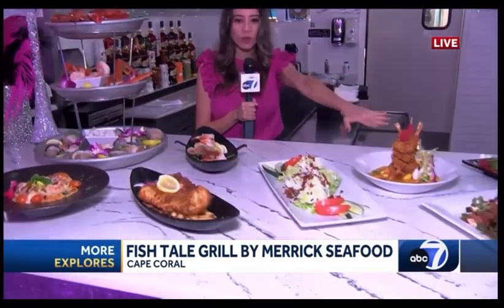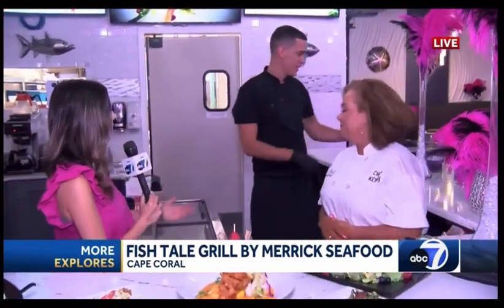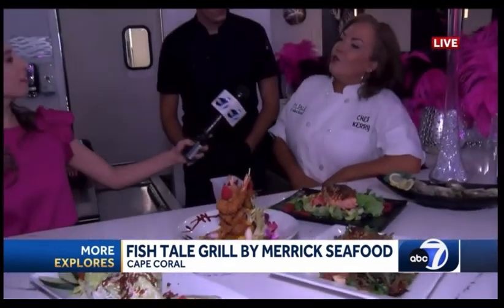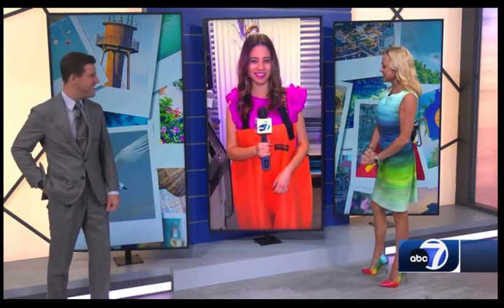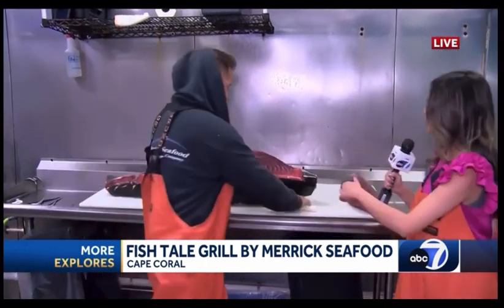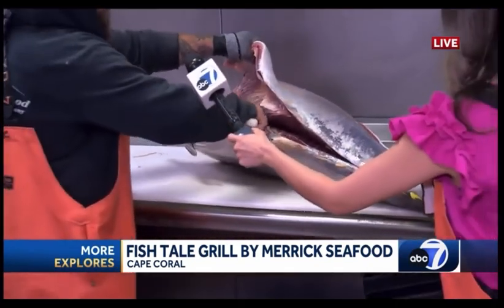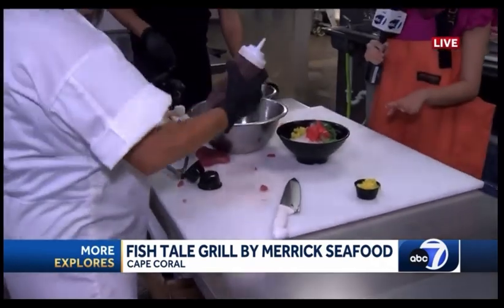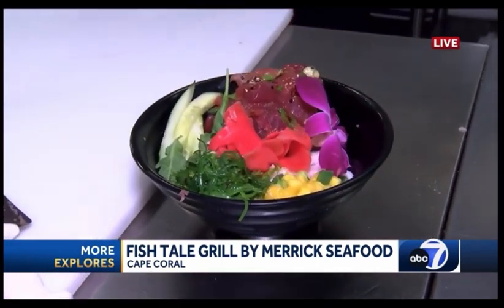Fish Tail Grill on ABC7 More Explores Sizzle Dining 2024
Sizzle Dining is Back!! Are you ready to help FEED THE KIDS with Blessings in a Backpack SWFL - Sept 5th -- 25th, 2024

3 EASY STEPS FOR YOU TO HELP FEED THE KIDS
2. Look through all the amazing menus
3. Make your reservations to lock in your seats or just walk right in!
Enjoy and don't forget to tell your friends about the event!

Sizzle Dining (Restaurant Week) is a 3-week long, annual, community-driven event that celebrates the culinary landscape in both Lee and Collier Counties by offering prix-fixe meals to local residents and visitors.

Held once a year, the event includes 90+ of the best restaurants from Sanibel down to Marco Island, and everywhere tasty in between!

Showing support has never been so delicious!! For every Sizzle Dining meal purchased during the three-week event, each participating restaurant will donate $1.00 directly to Blessings in a Backpack SWFL, a local 501c3 charity that feeds food-insecure elementary students every weekend during the school year.

Each of the participating restaurants will offer delicious 2-course lunches for either $19 or $29 and/or delectable 3-course prix fixe dinner menus for either $29, $39, or $49 (depending on location).

Our growing food scene has a lot to celebrate, and this event encourages people to leave their comfort zones and check out new-to-them restaurants, including the independently-owned restaurants we need for our food culture to thrive.

Sizzle Dining highlights, and strengthens our local destination’s brand and culinary reputation. Attracting tourists to the area increases business for hotels, shopping centers, entertainment, and other local businesses. Everyone benefits from this impact and all the restaurants that participate see increased traffic and many new faces during the event.

Thanks so much for the support!!